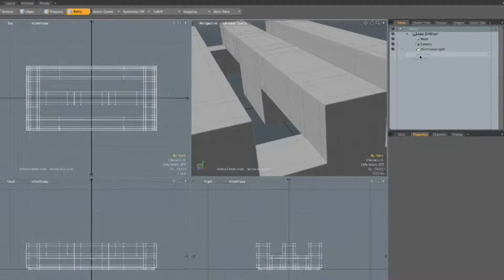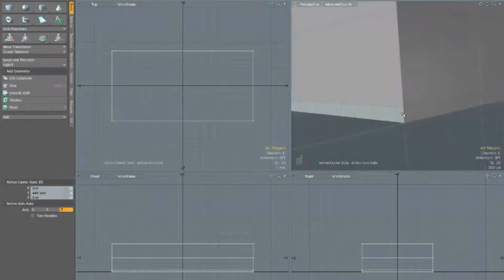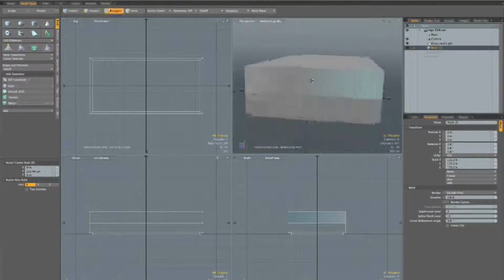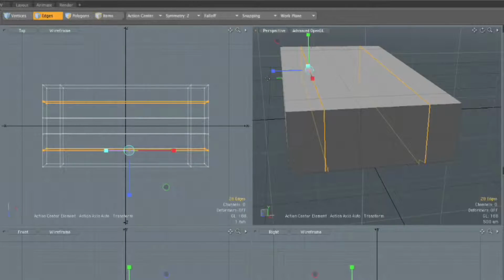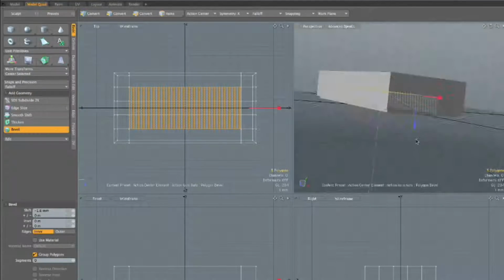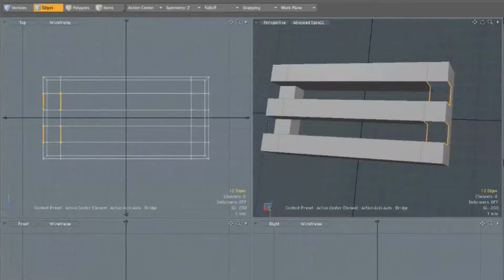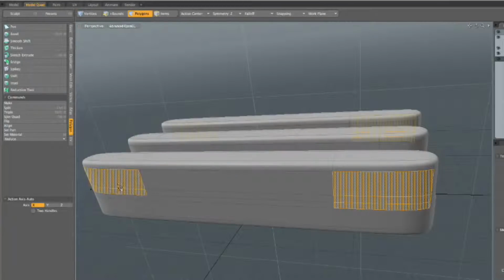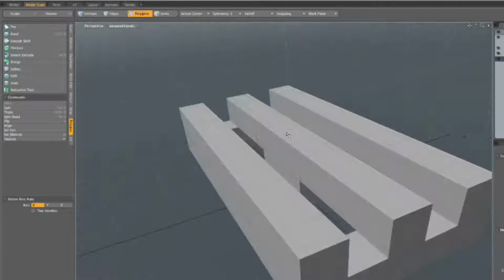Building a Lego with Ellery Connell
Ellery Connell shows us how to build a Lego in Modo.